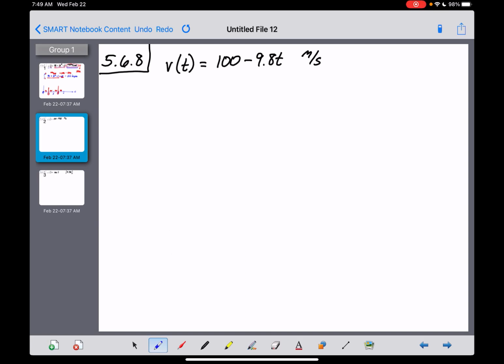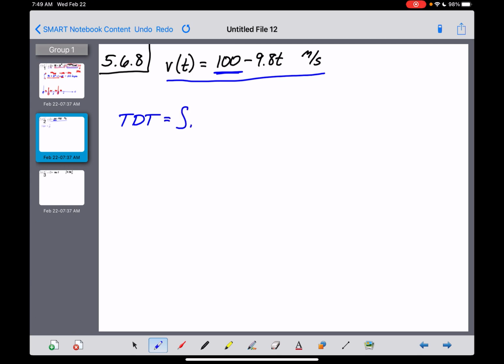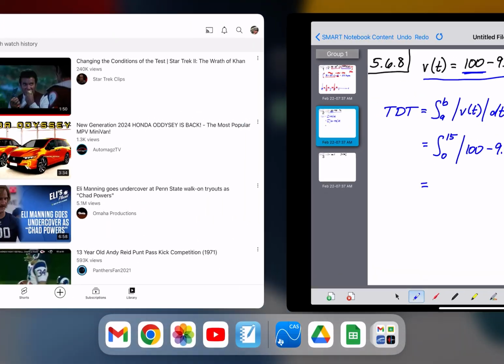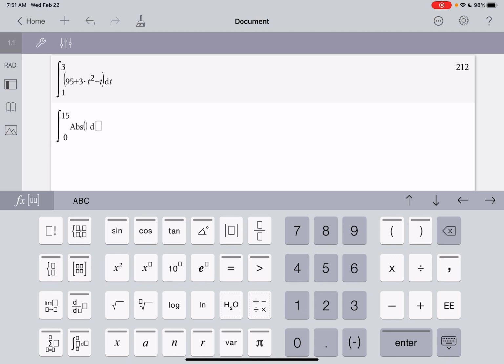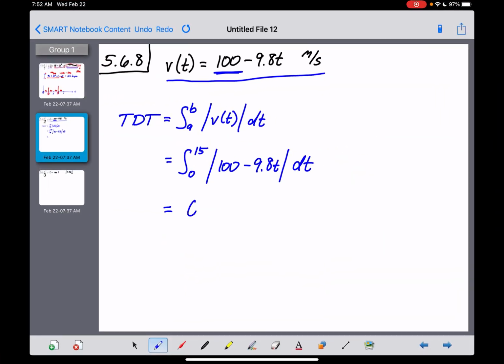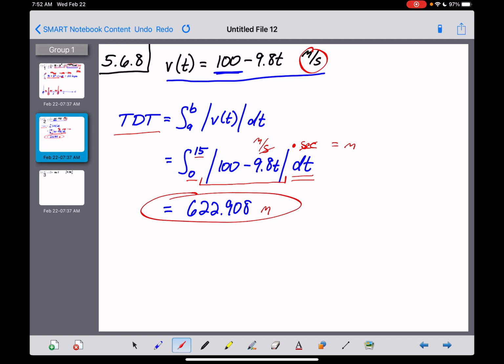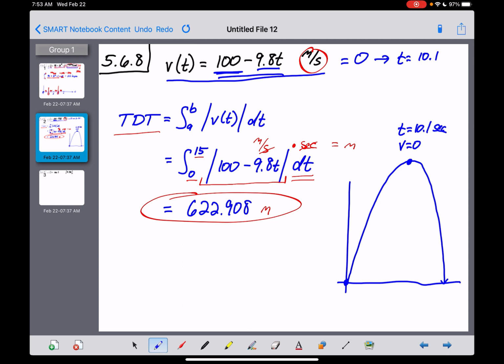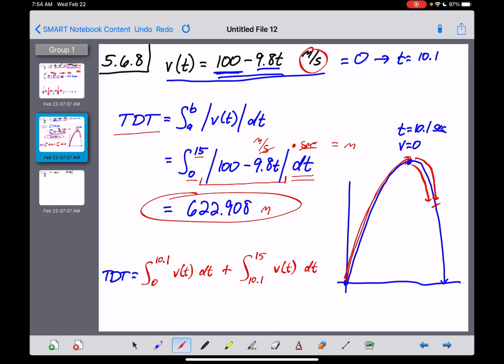AP Calc - 5.6.8